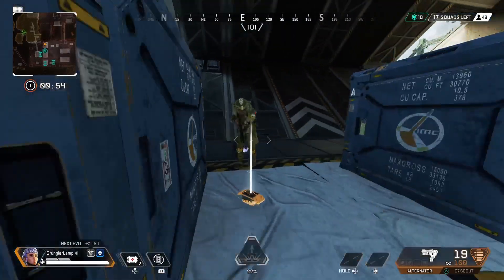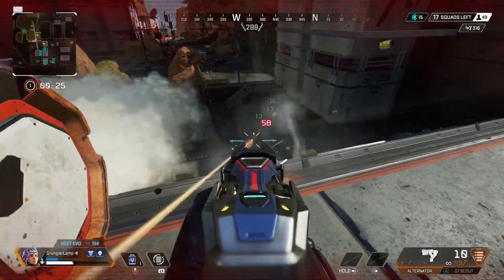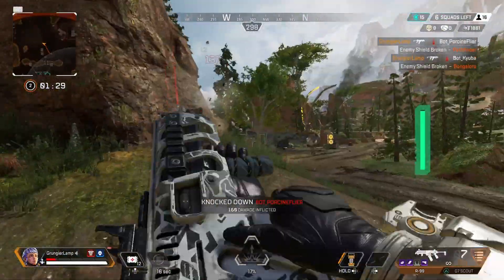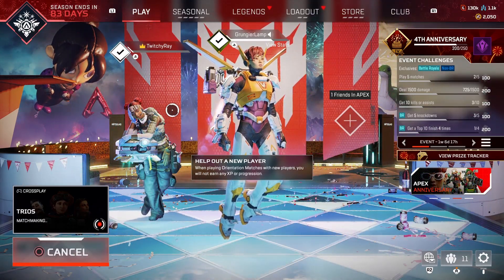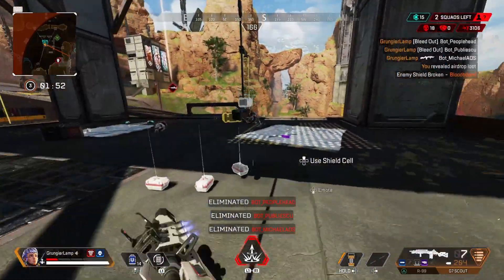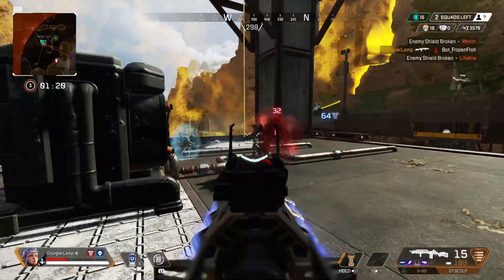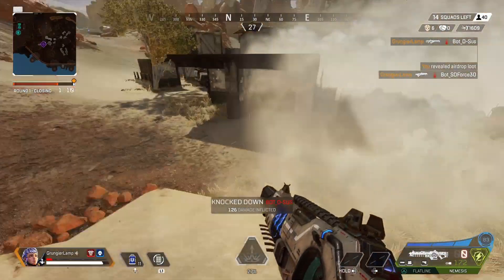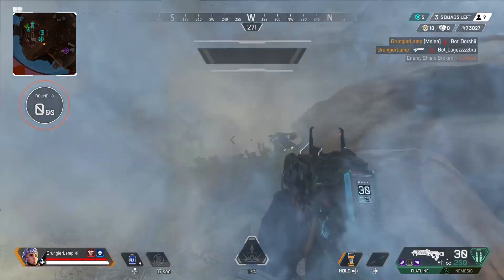How To Play On KINGS CANYON In Apex Legends Season 16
In this video ill be going over how to play on kings canyon in apex legends season 16!